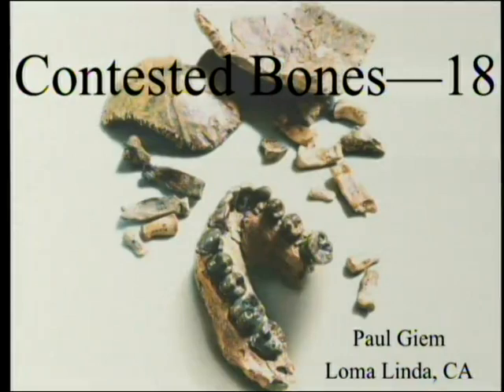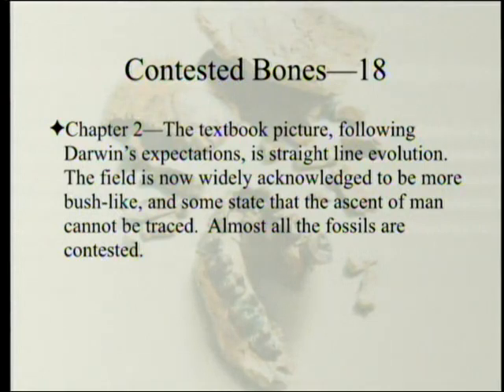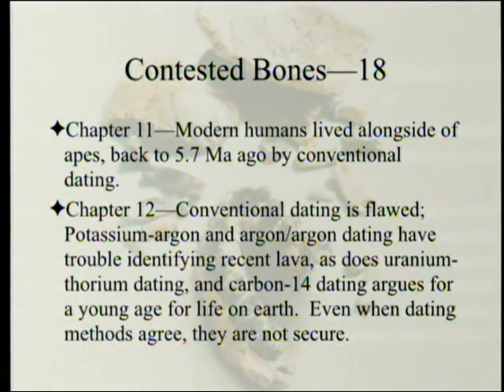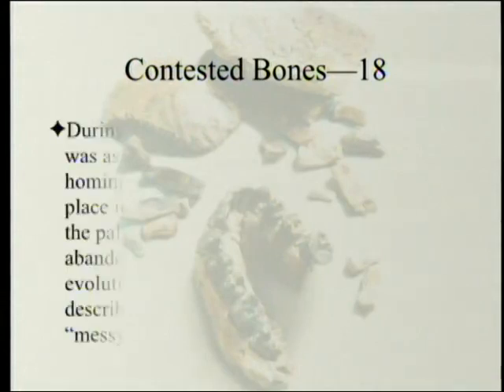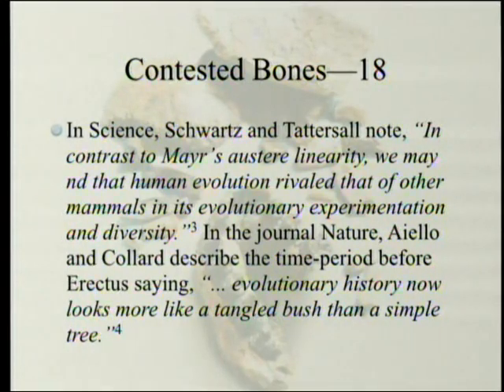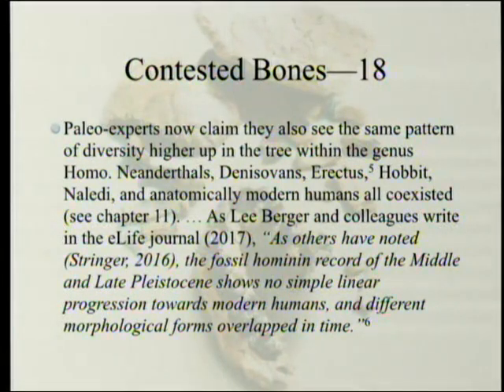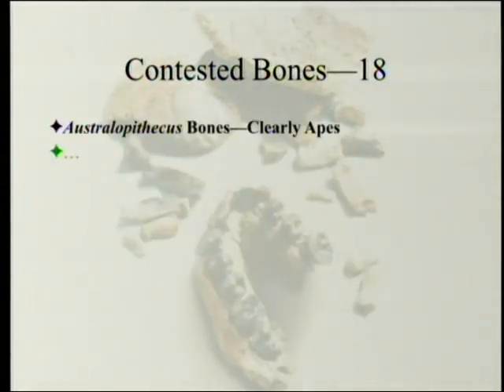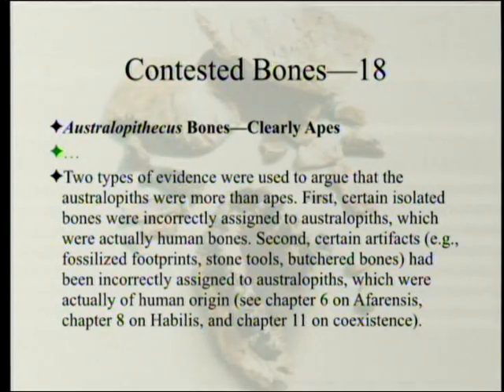Review of "Contested Bones" (Part 18 - Chapter 14 "A Simpler Model" [Part 1]) 6-16-2018 by Paul Giem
Chapter 14 ("A Simpler Model" [Part 1]) - Contested Bones (by Christopher Rupe and John Sanford) is the result of four years of intense research into the primary scientific literature concerning those bones that are thought to represent transitional forms between ape and man. This book's title reflects the surprising reality that all the famous "hominin" bones continue to be fiercely contested today - even within the field of paleoanthropology.

1. Rupe, C. and J. Sanford. 2017. Contested Bones. FMS publications. ISBN #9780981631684